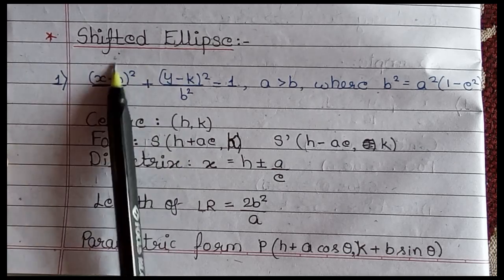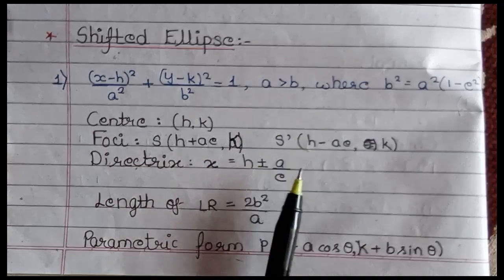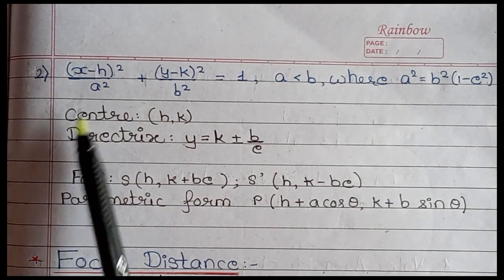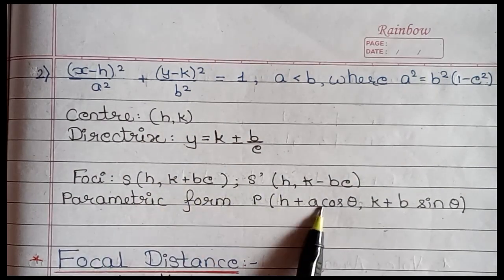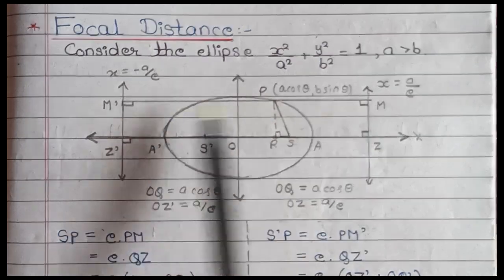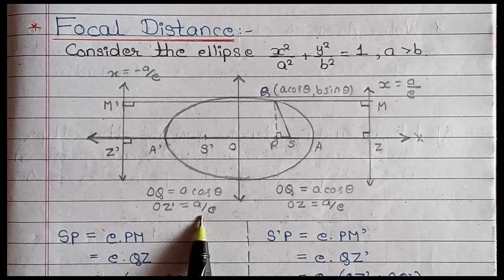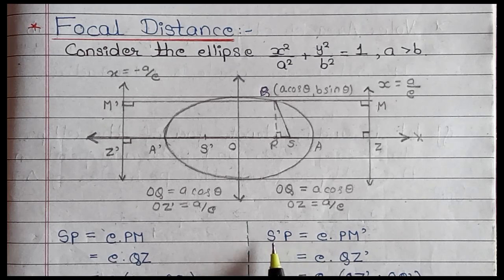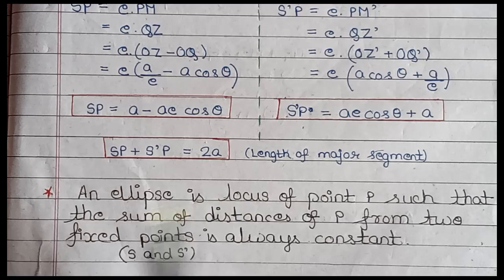🔥 ELLIPSE :- SHIFTED ELLIPSE & FOCAL DISTANCE | IIT-JEE , JEE MAINS , CET | Class 11th & 12th